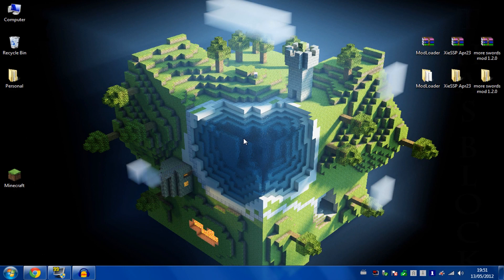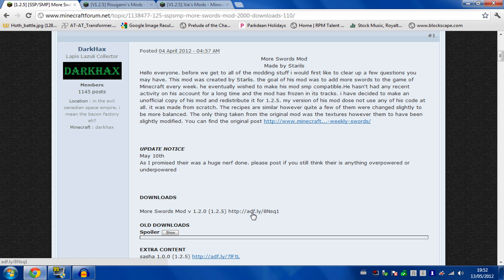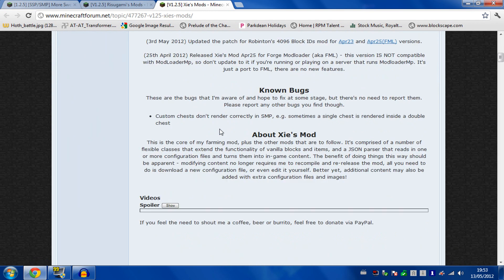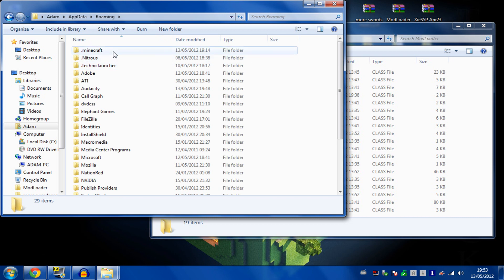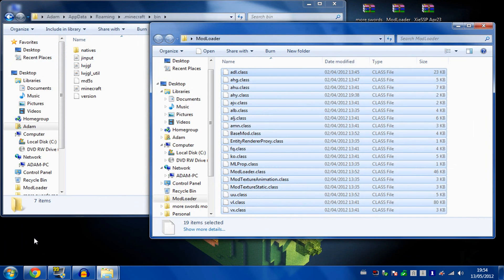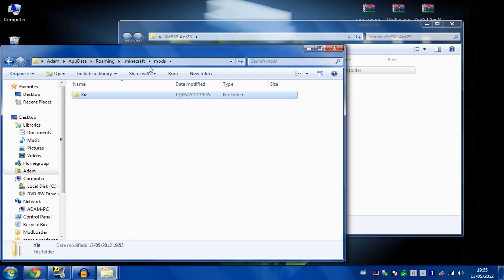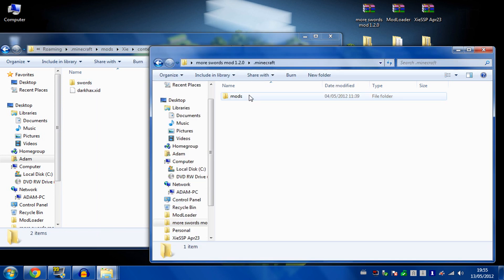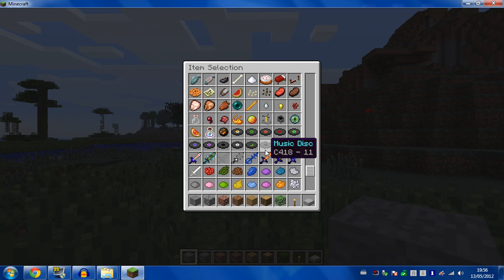How to Install "More Swords" mod for Minecraft. (Windows)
Watch Davechaos' Mod Spotlight for this mod!